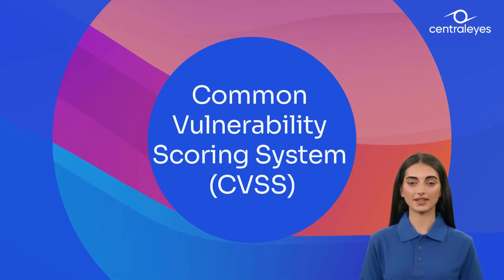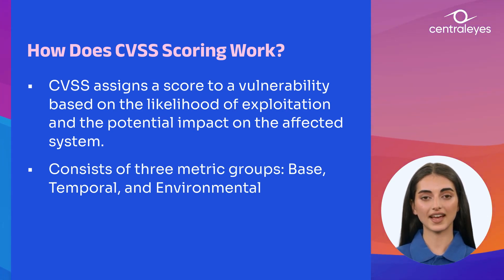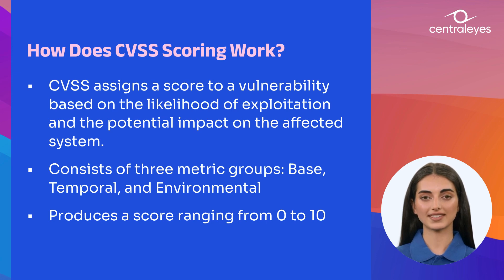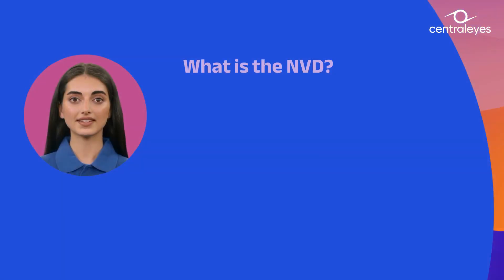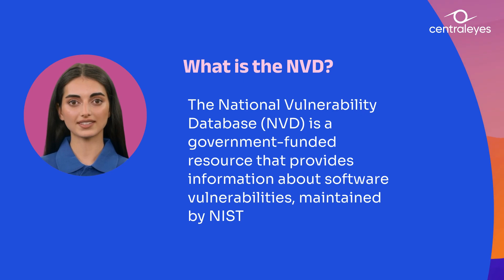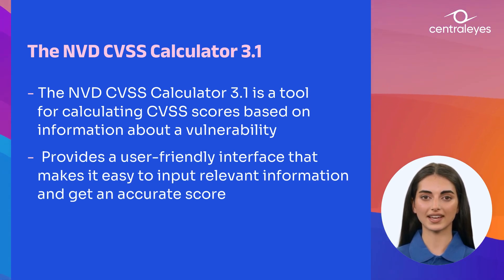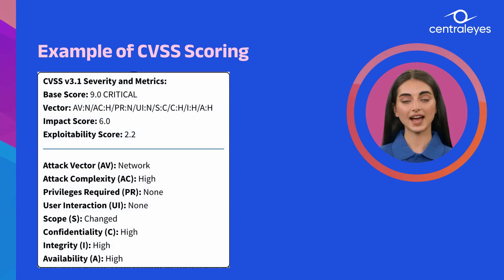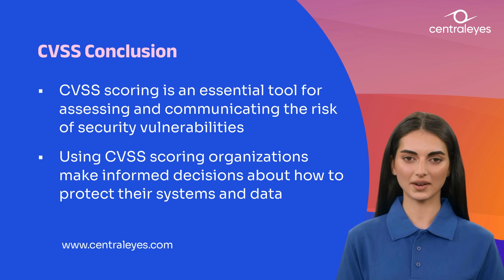What is a Common Vulnerability Scoring System (CVSS) | Centraleyes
The Common Vulnerability Scoring System, or CVSS, is a standardized way of assessing and communicating the severity of security vulnerabilities. It helps organizations prioritize their response to vulnerabilities and communicate the risk to stakeholders.

CVSS scoring is based on a set of criteria that are used to evaluate the severity of a security vulnerability and consists of three metric groups: Base, Temporal, and Environmental.
the Base metrics produce a score ranging from 0 to 10, which can then be modified by scoring the Temporal and Environmental metrics.
Published CVSS scores are typically Base Metrics only.
Two common uses of CVSS are calculating the severity of vulnerabilities discovered on one’s systems and as a factor in prioritization of vulnerability remediation activities.

The CVSS base score is determined based on three sub-groupings:
The exploitability score assesses how easy it is for an attacker to exploit the vulnerability, based on factors like the level of access required and the complexity of the attack.
The impact score evaluates the potential impact of the vulnerability, based on factors like the confidentiality, integrity, and availability of the affected system or data.
Finally, the scope score determines whether the vulnerability only affects a single user or system, or whether it has the potential to impact multiple systems or even an entire network.

The National Vulnerability Database is a government-funded resource that provides information about software vulnerabilities. It is maintained by the National Institute of Standards and Technology, also known as NIST, and is a key resource for assessing and communicating the risk of vulnerabilities using CVSS scoring.

The NVD CVSS Calculator 3.1 is a tool that allows users to calculate the CVSS score of a vulnerability. It uses the same criteria as the CVSS system, but it provides a user-friendly interface that makes it easy to input the relevant information and get an accurate score. This tool is an essential resource for organizations looking to evaluate their risk exposure and prioritize their cybersecurity efforts.

Most vulnerabilities will thankfully not reach a perfect score of 10. But let’s take a look at an infamous vulnerability that did sadly reach great heights in their CVSS score.

CVSS scoring is an essential tool for assessing and communicating the risk of security vulnerabilities. It helps organizations prioritize their response to vulnerabilities and communicate the risk to stakeholders. By using CVSS scoring, organizations can make informed decisions about how to protect their systems and data.